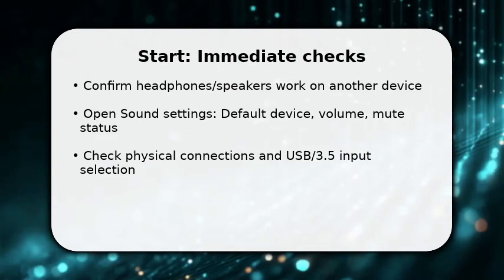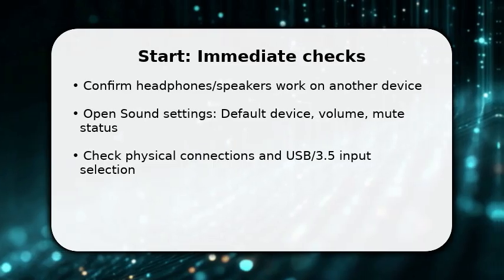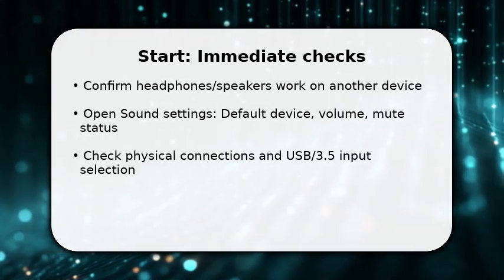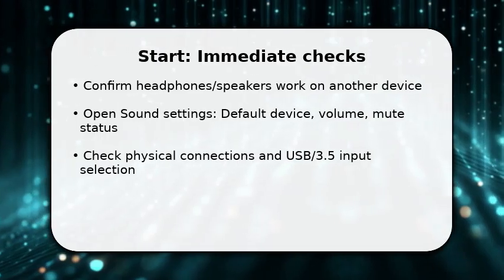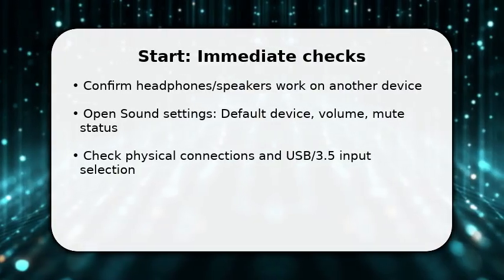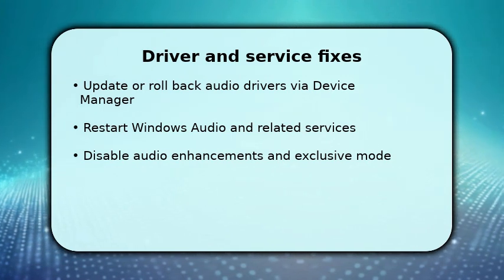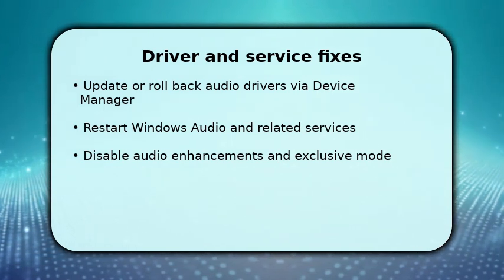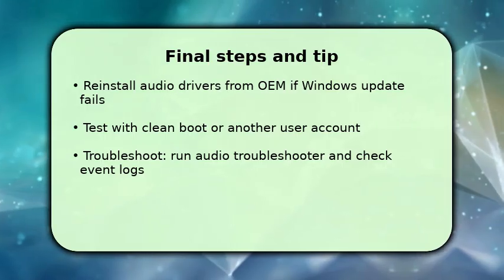How to Fix Audio Cutting Out on Pc (only Way)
How to Fix Audio Cutting Out on Pc (only Way) | 🔒 Surfshark VPN Deal — Stay private and secure. $1.99/mo + 3 Months Free ▸

Discover the ultimate solution to stop your PC audio from cutting out. This video guides you through a comprehensive troubleshooting process, ensuring clear sound for gaming and multimedia playback.